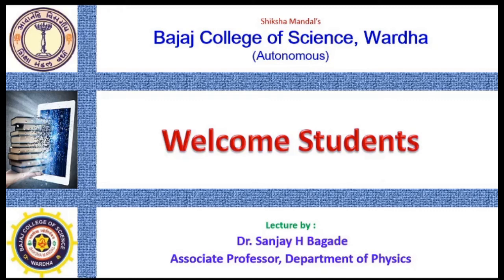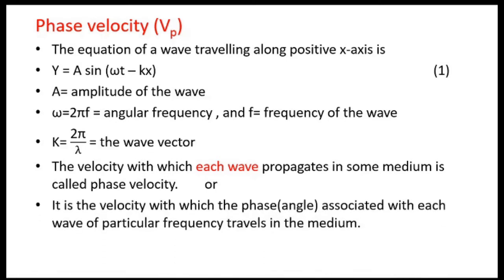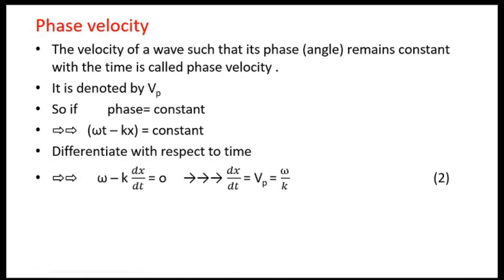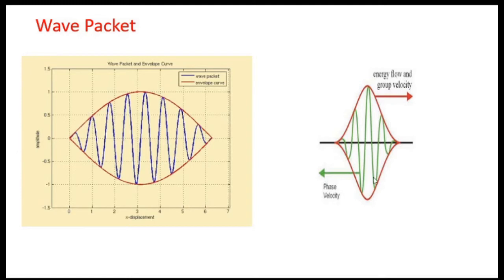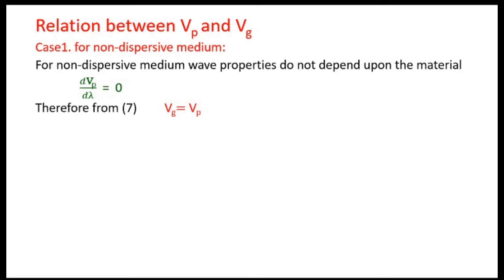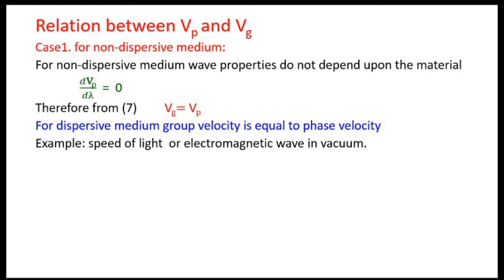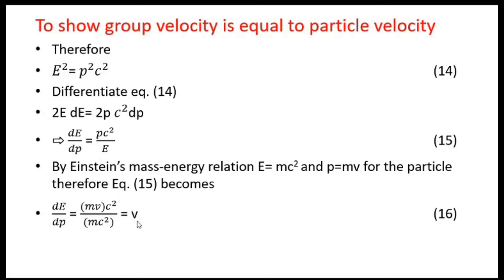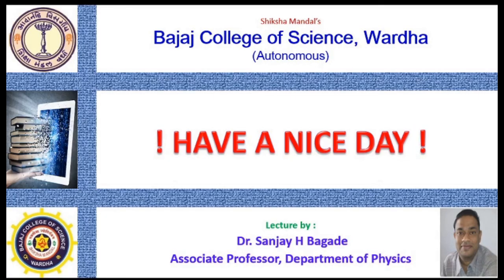Wave Packet ,Phase and Group Velocity by Sanjay.Bagade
Lecture deals with the concept of wave packet, Phase velocity with which each individual matter wave moves and the group velocity with which the wave packet moves.